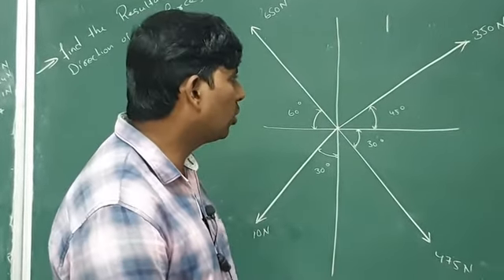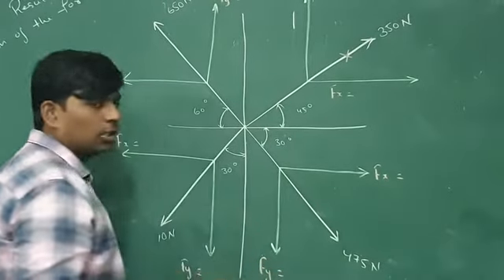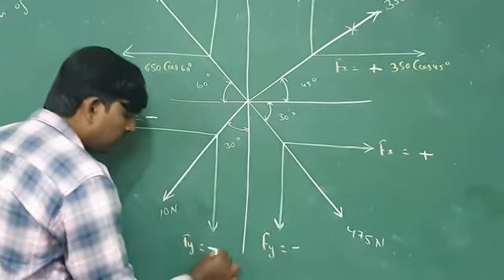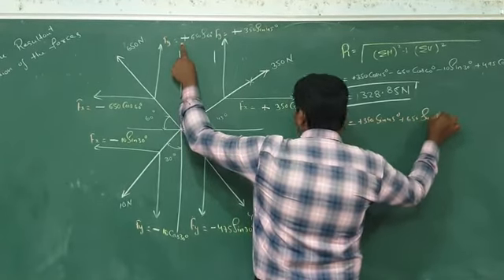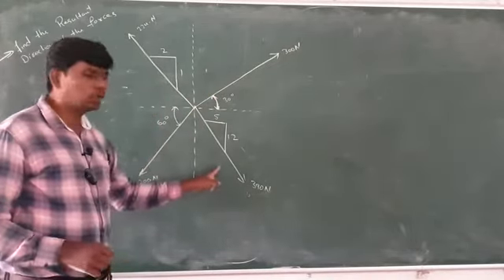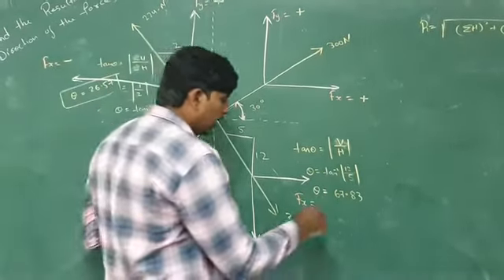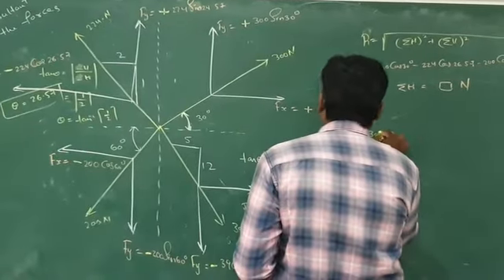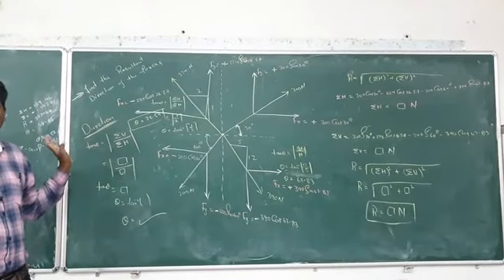Engineering mechanics lecture 05